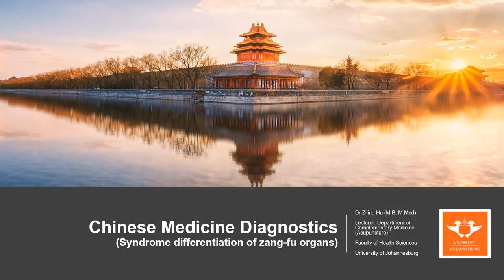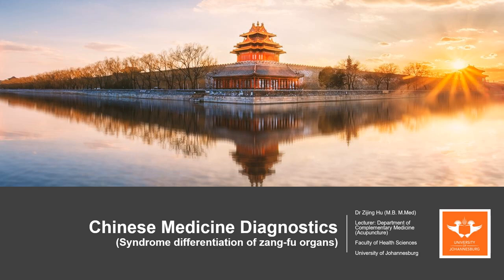215. UJ online lectures:54 Diagnostics Syndrome Differentiation Of The Zang Fu Organs Heart 1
215. UJ online lectures:54 Diagnostics Syndrome Differentiation Of The Zang Fu Organs   Heart 1